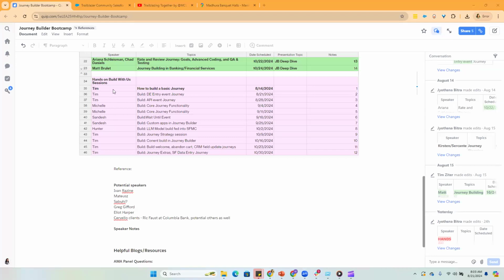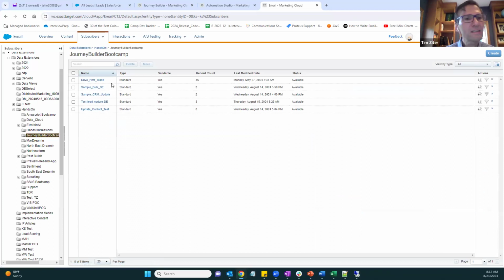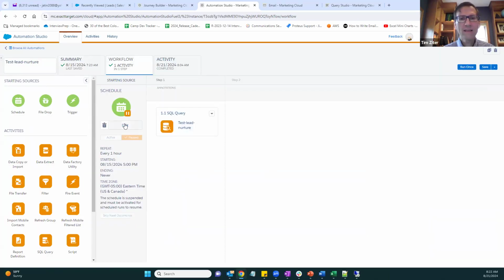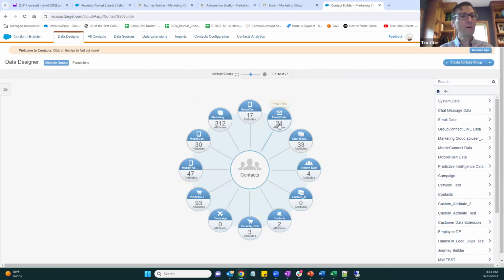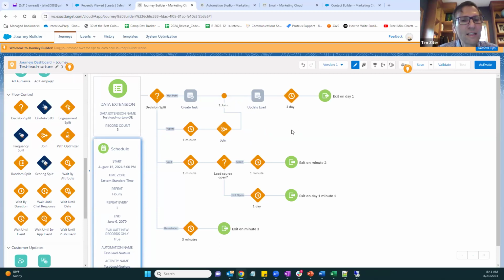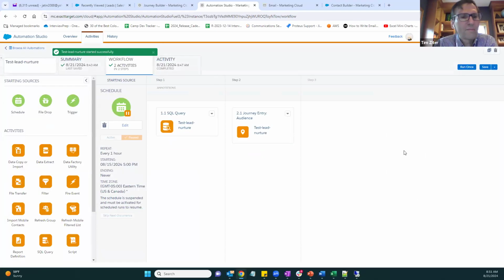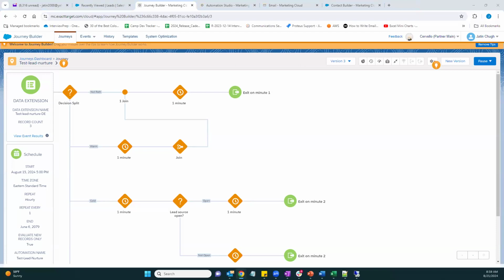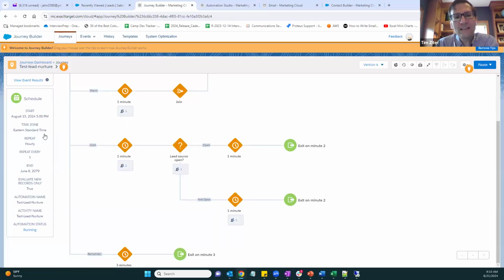Build DE Entry event Journey